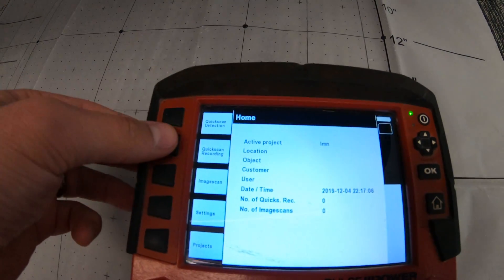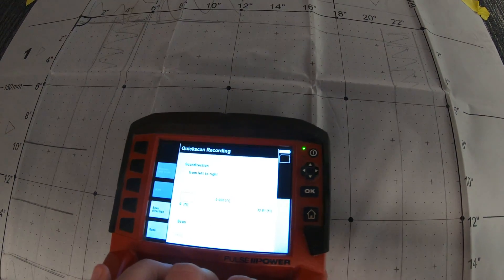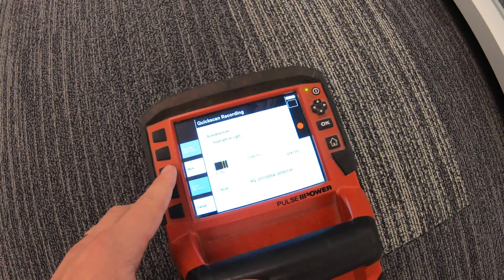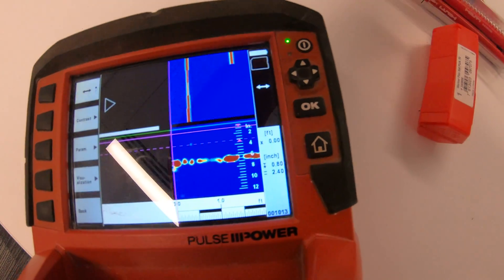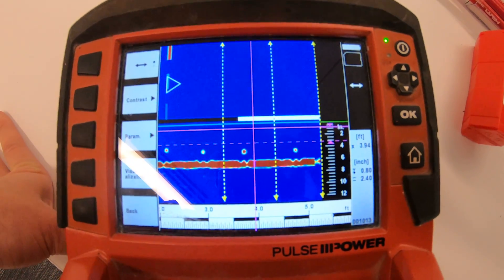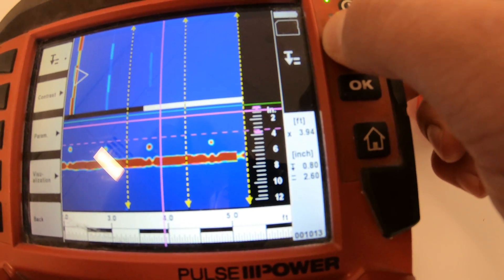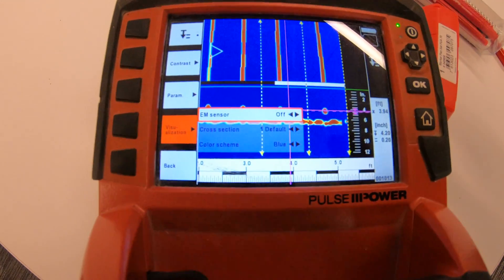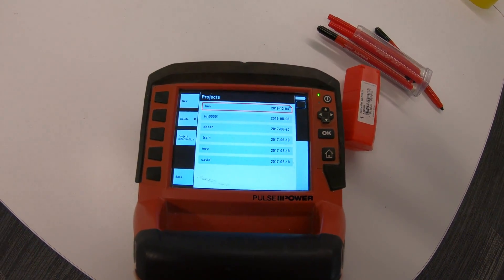PS 1000 Tutorial 5 - Quickscan Recording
Ho to use Quickscan recording with the PS 1000 GPR scanning from Hilti.